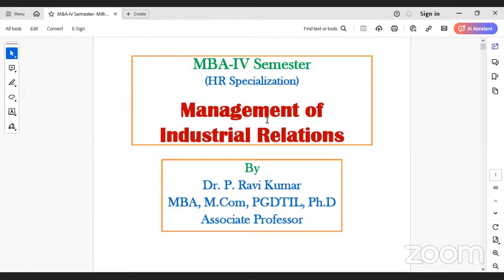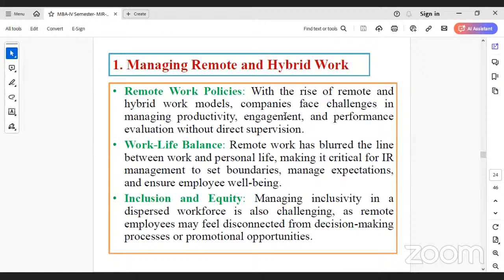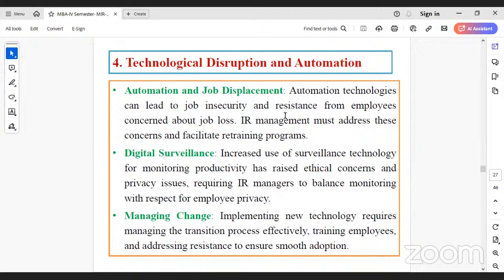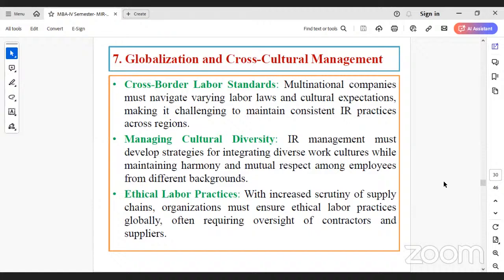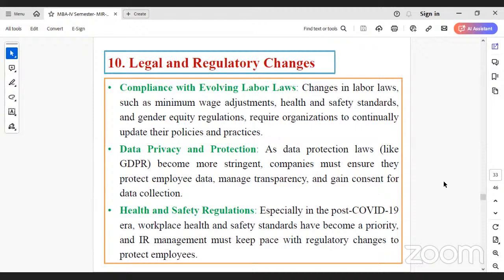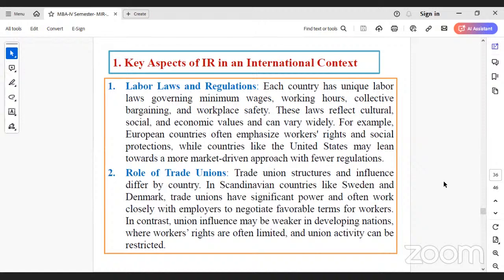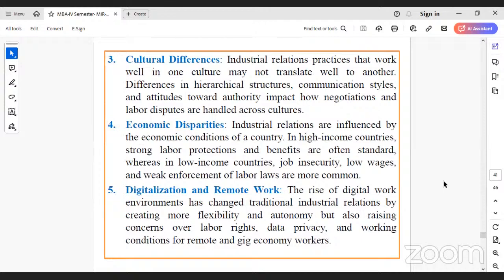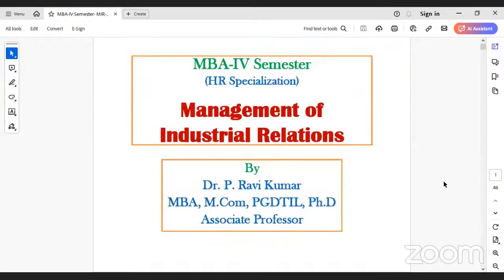MBA-4th-Sem : Management of Industrial Relations